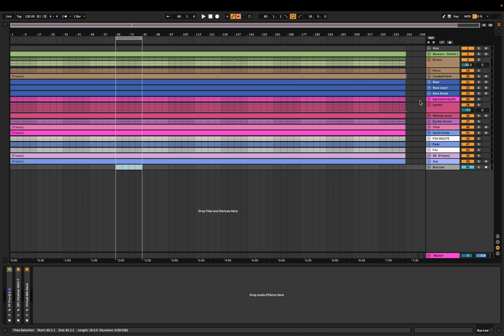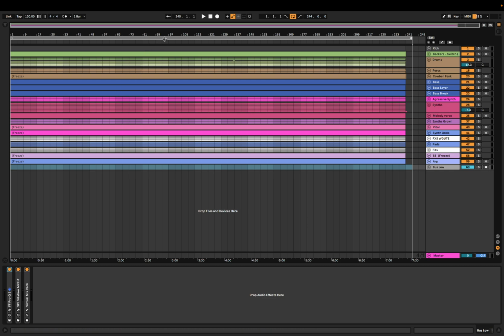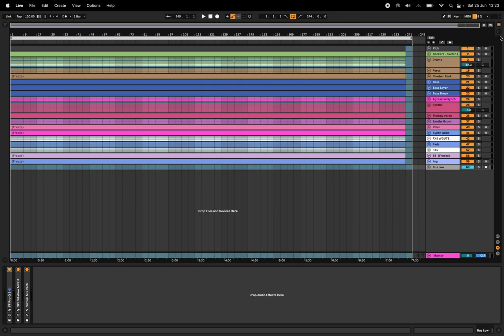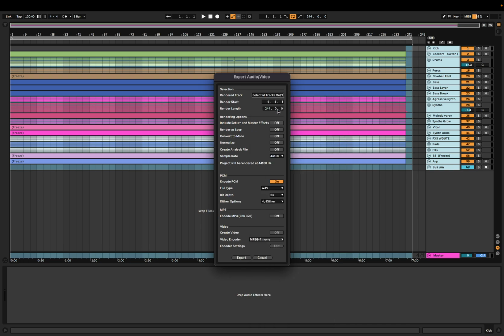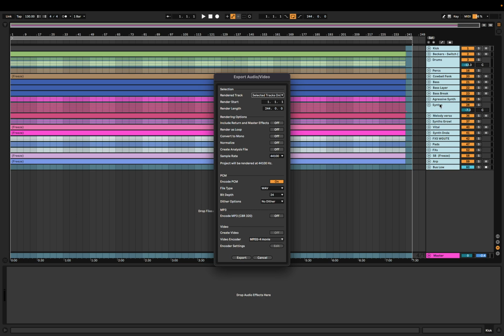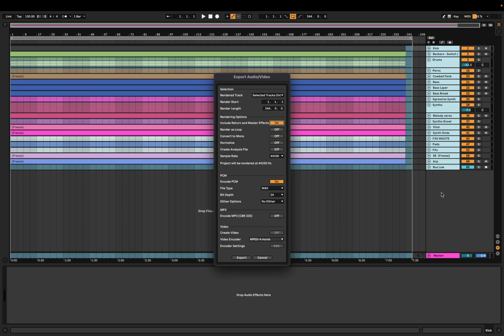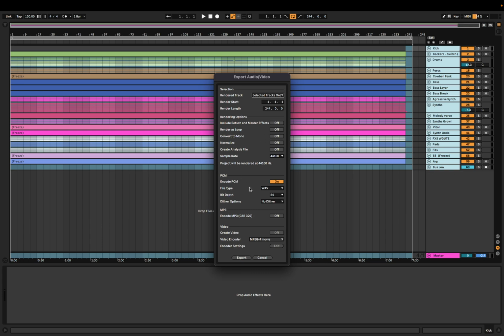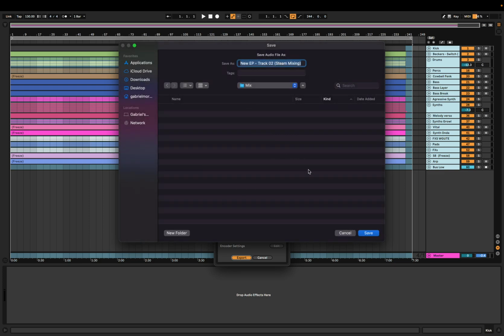How to send your song for mixing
Quick video explaining how to send your track to a mixing engineer.